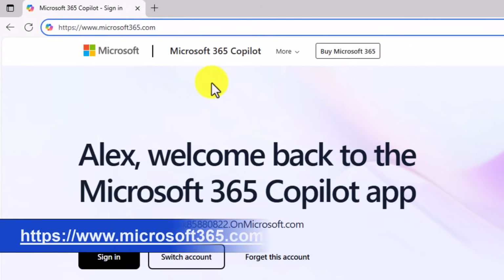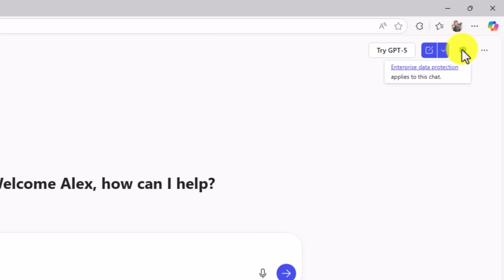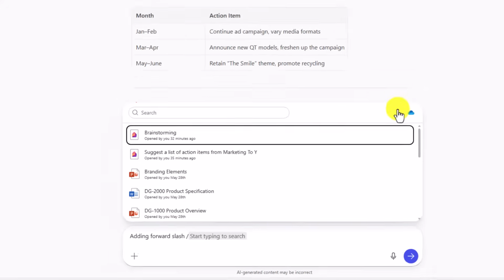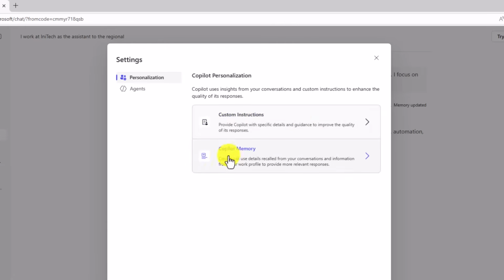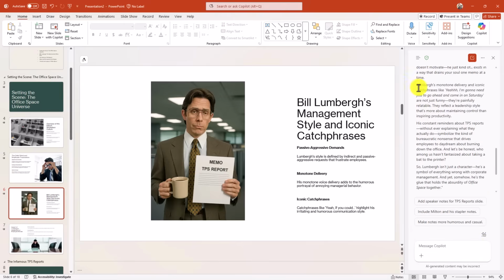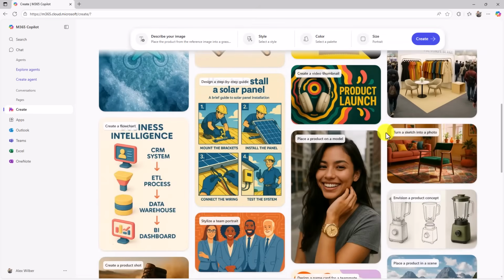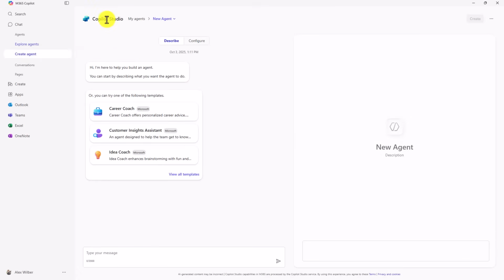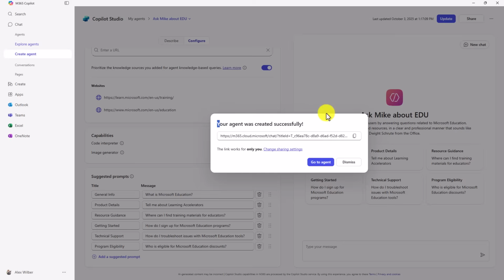Microsoft 365 Copilot Tutorial – Beginner’s Guide (2025)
A tutorial showing how to use Microsoft Copilot. This is an end-to-end guide packed with tips and tricks, new features in Copilot and powerful ways to master the all-new updated M365 Copilot app. Whether you are a beginner or experienced, there is something for everyone in this video. This is for the Microsoft Copilot app that ALL Microsoft 365 commercial customers have access to and I don't cover the $30 per month paid features. The video topics include Copilot Chat, Create with AI, Copilot Chat in Word, Excel, PowerPoint, and more! Whether you are brand new to Copilot or upgrading to the 2025 version, this video walks through everything from setup to real-world AI productivity tips that save you time.  NOTE: For EDU Faculty and Staff, the Create with AI features have not fully rolled out yet.

0:00 Introduction
0:26 High-level tour of the app - web, desktop and mobile
1:04 The Apps section and pinning Office apps
2:27 Copilot Chat basics
3:18 Sample prompts
5:26 Creating images
6:45 Memory and custom instructions
7:57 Copilot Chat in Word, Excel and PowerPoint
10:31 Search and Files
11:07 Copilot Pages
12.21 Create module
14:27 Agents
17:58 Wrap up